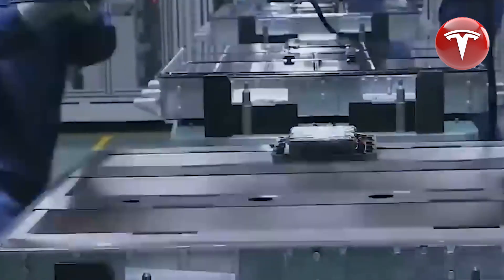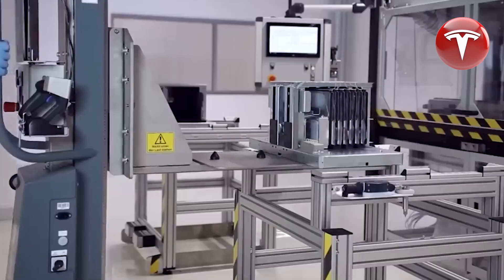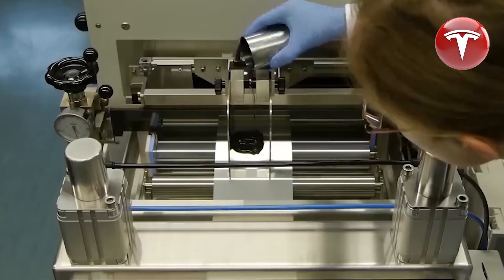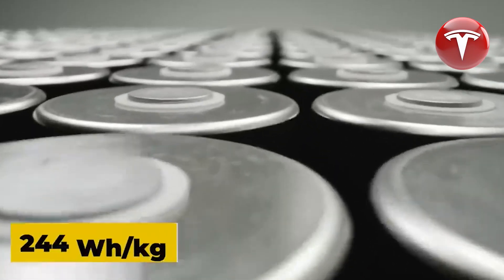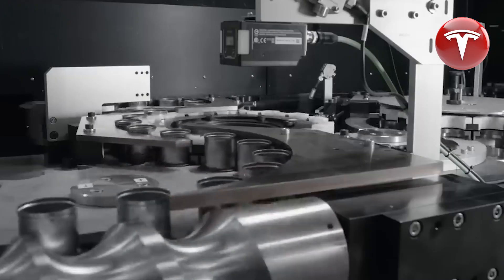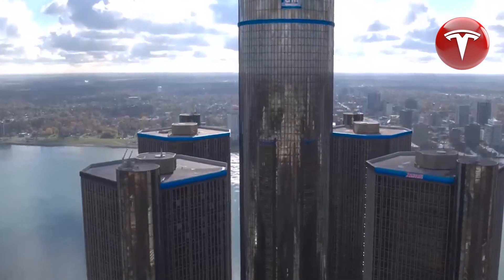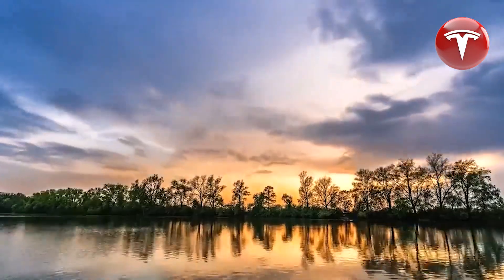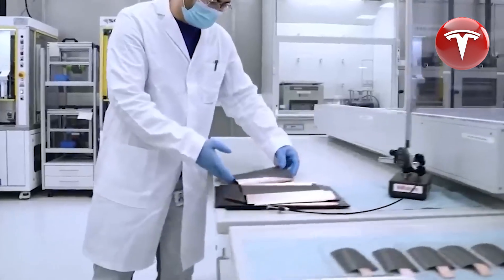The End of Lithium P3! Elon Musk Revealed ALL-NEW Shock Battery Tech, Change Entire Industry!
Sharing the top 10 accessories for your Tesla Model Y & Model 3

Roof Buckle System for Front and Rear Glass Roofs

27W Quick Charger Docking Station with USB LED Shunt, Smart Sensor for Model 3 & Y 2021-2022

Scientist's INSANE Discovery: Million-Mile Battery - 200 longevity Years, Change Everything!
Battery technology is the new bull's-eye for companies striving to meet the world's growing appetite for electric vehicles, especially, battery life is currently still one of the top concerns for electric car buyers because the long-term operation of electric vehicles depends mainly on the battery.
However, scientists have figured out how to make a battery that lasts up to 200 years and could completely change the electric vehicle battery industry.